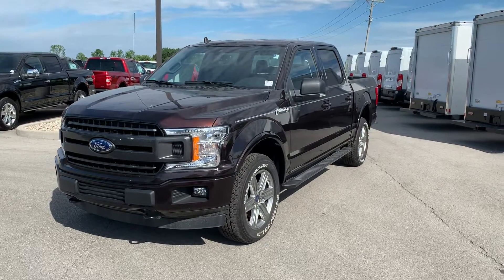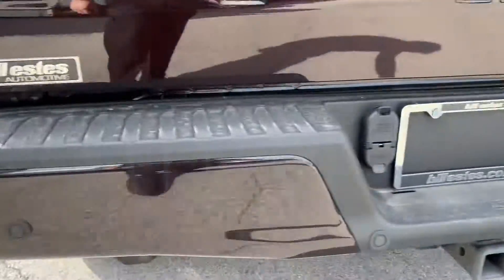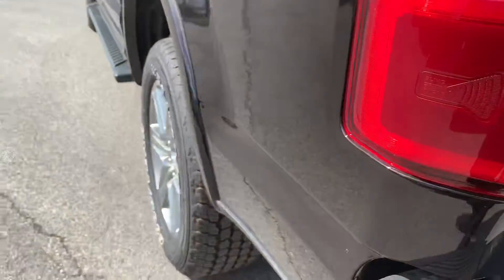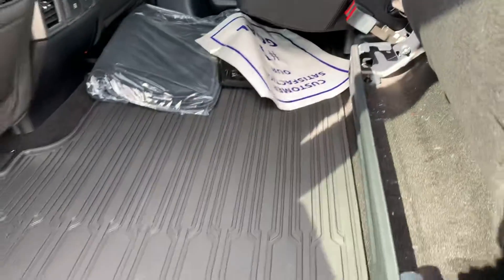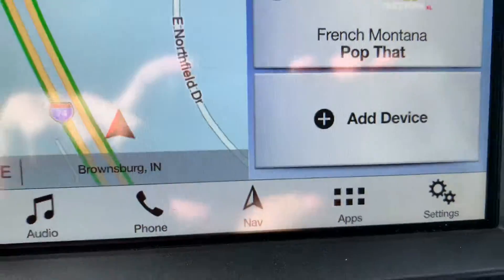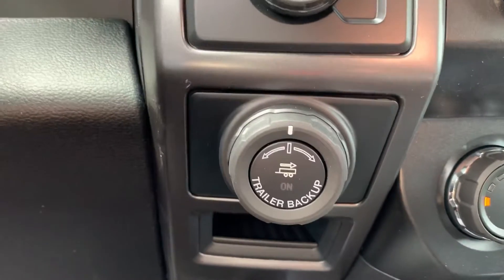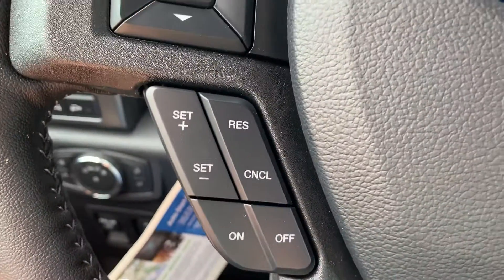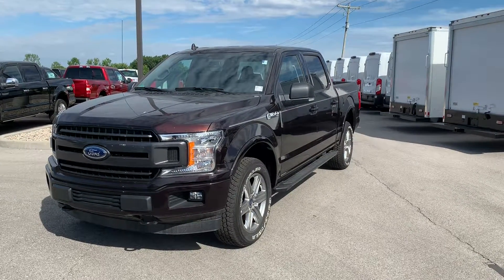2019 Ford F-150 XLT -Bill Estes Ford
Check out the 2019 Ford F-150 here @ Bill Estes Ford
Interested?